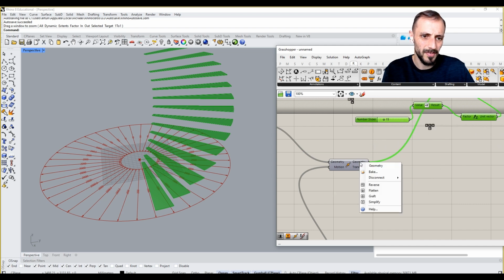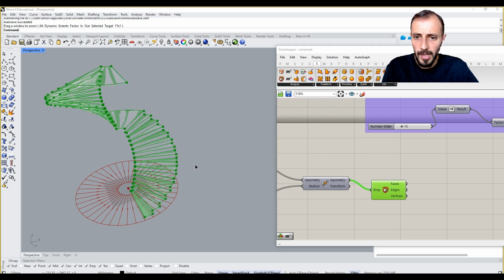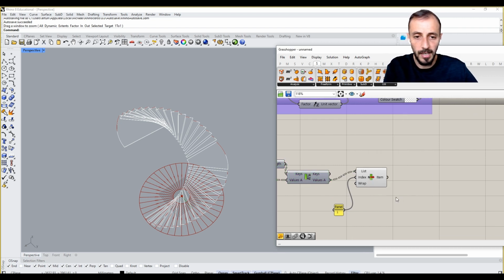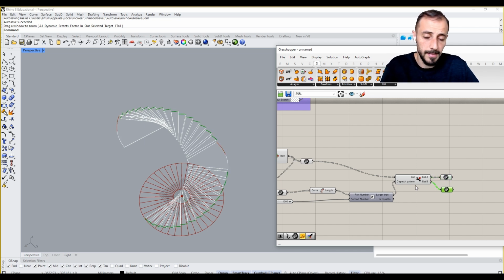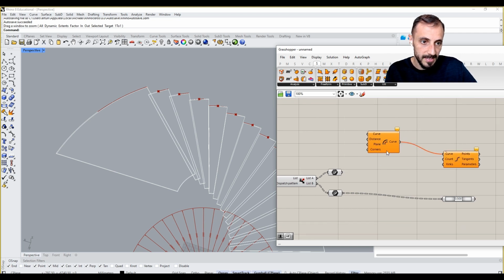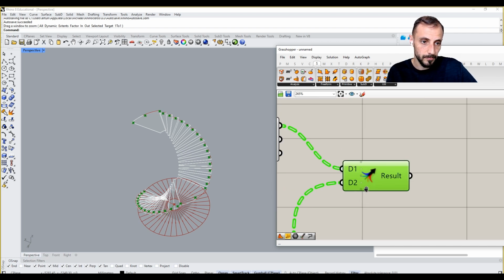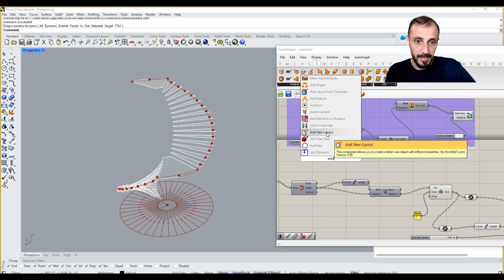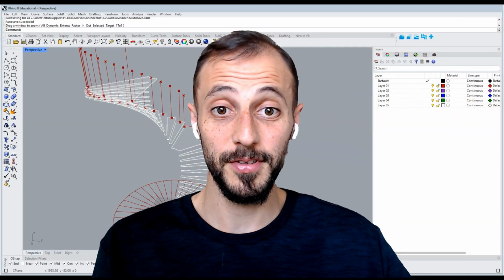5- Defining Boundaries: Crafting Railing Curves for Safety and Style 🛡️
This tutorial focuses on creating railing curves for circular staircases, ensuring safety and adding style. Learn to:
- Extract outer curves of each stair surface.
- Divide curves for landing differentiation.